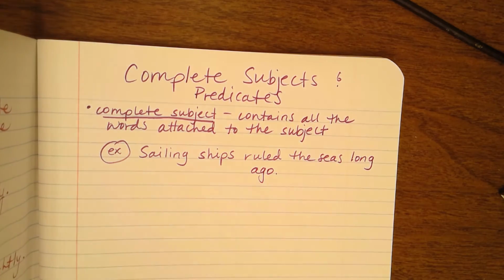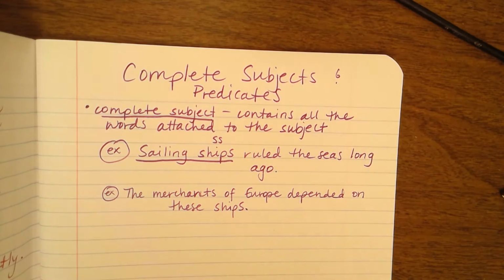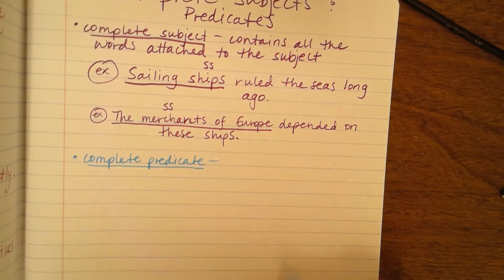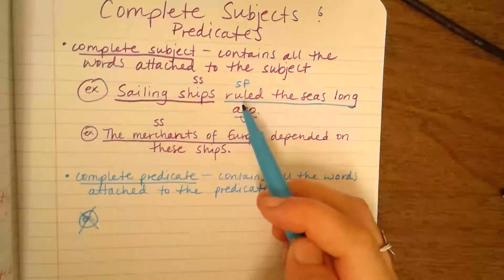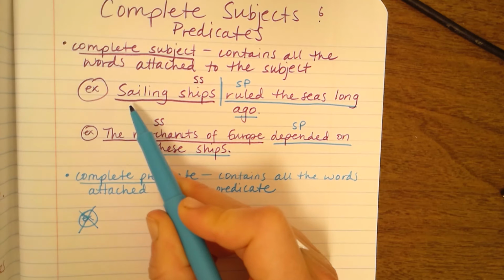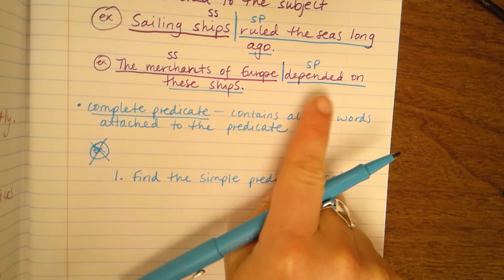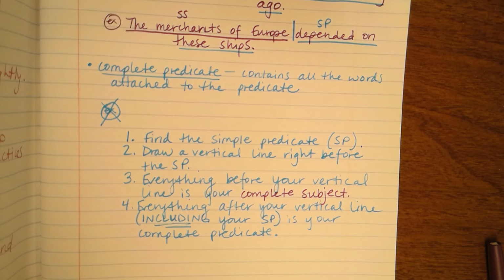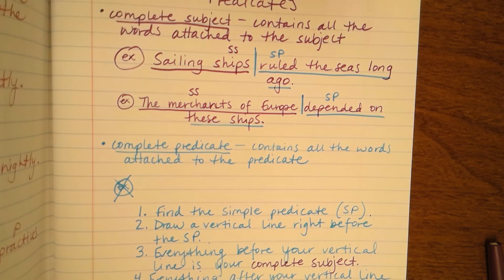Complete Subject & Predicate